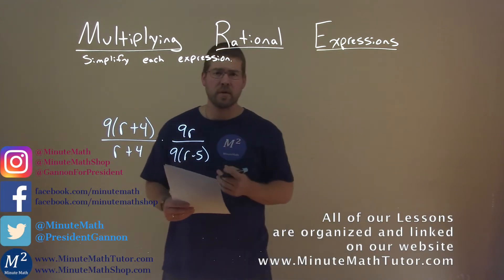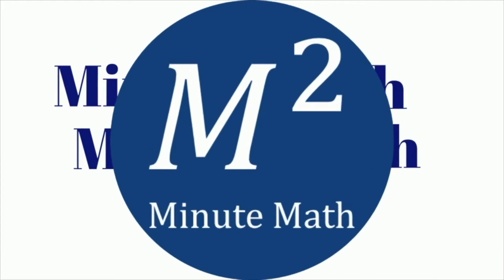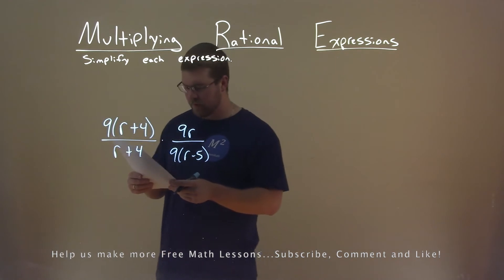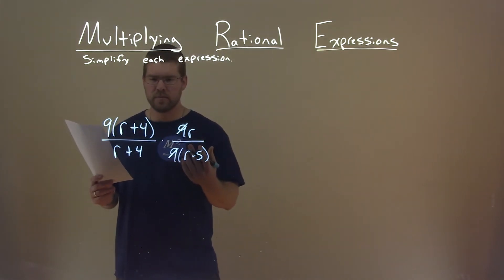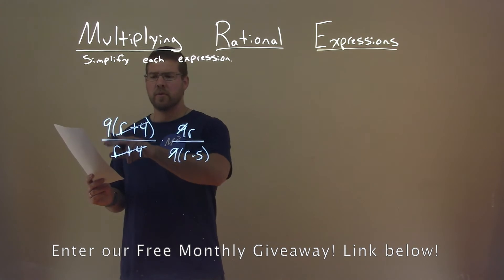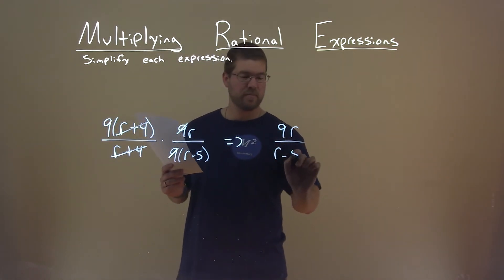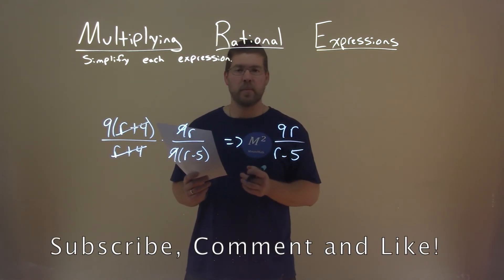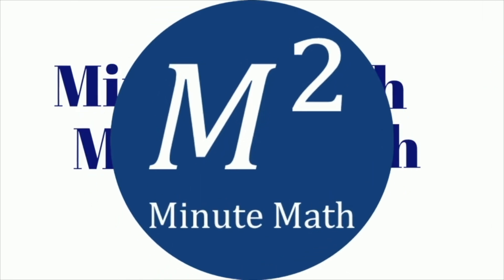Simplify 9(r+4)/(r+4)*9r/9(r-5)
Simplify 9(r+4)/(r+4)*9r/9(r-5). Simplify the expression. In this free online math video lesson on Multiplying Rational Expressions we simplify each expression. We learn how to simplify 9(r+4)/(r+4)*9r/9(r-5).